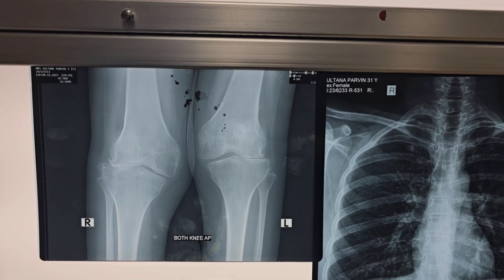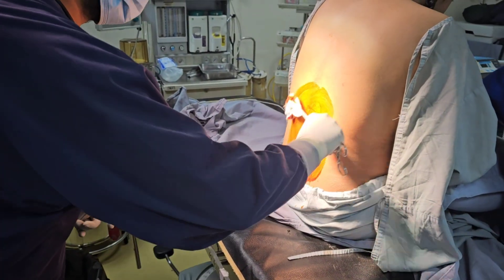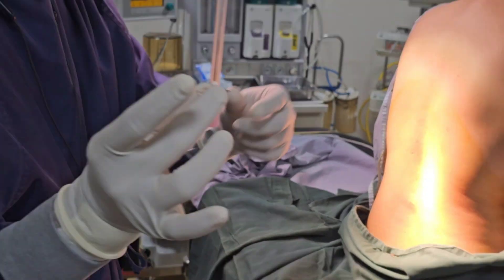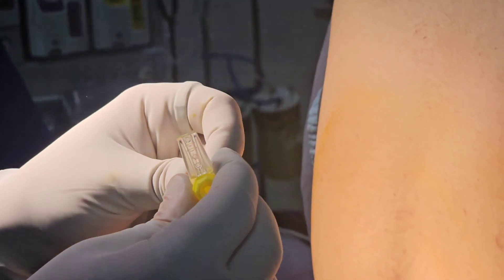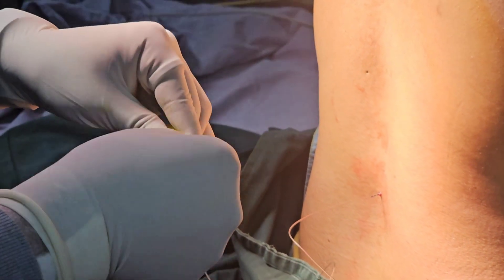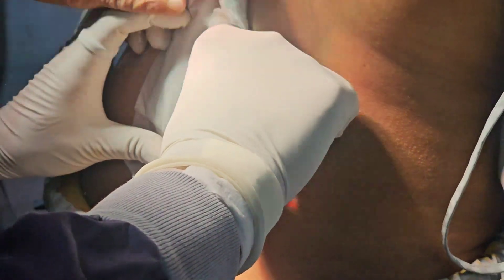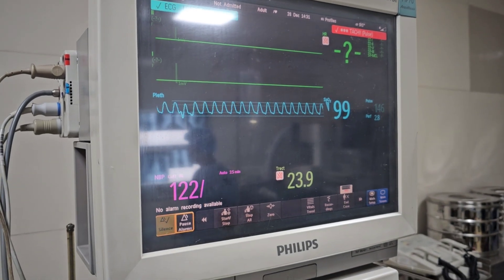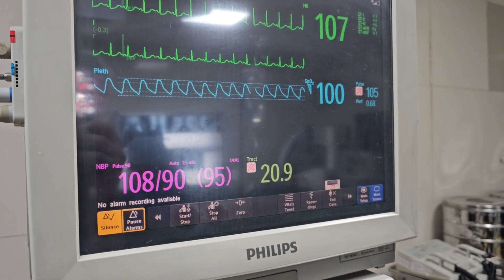Combined Epidural&Spinal anesthesia for Bilateral Total knee replacement surgery#TKR#Epidural#spinal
This video was make for medical educational purposes.
combined epidural and spinal anesthesia for Bilateral Total knee replacement surgery